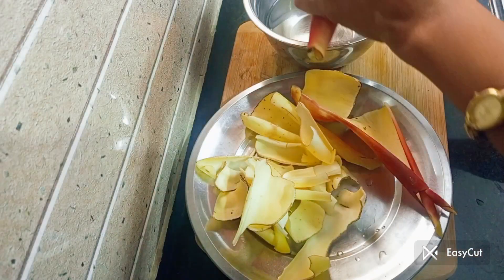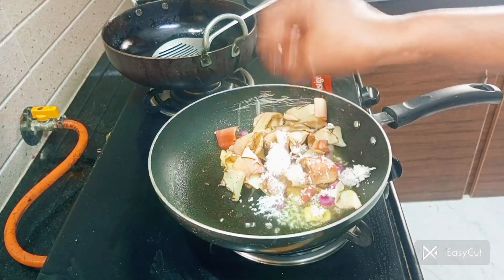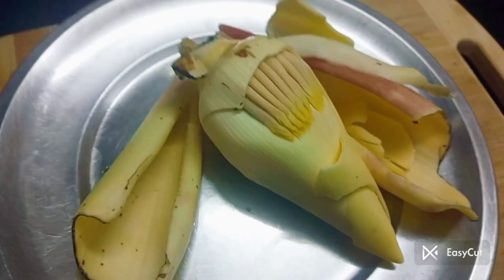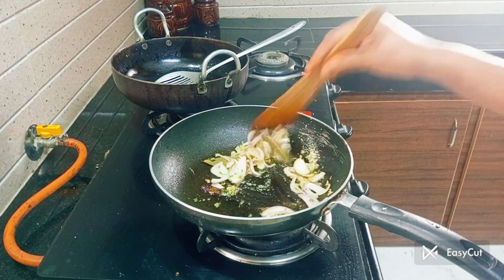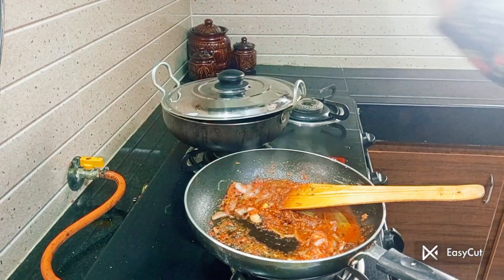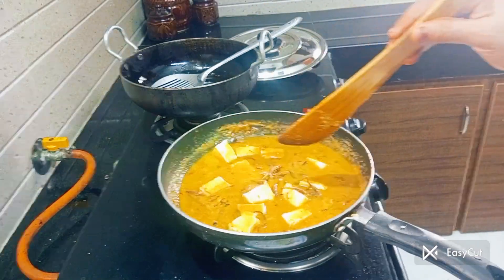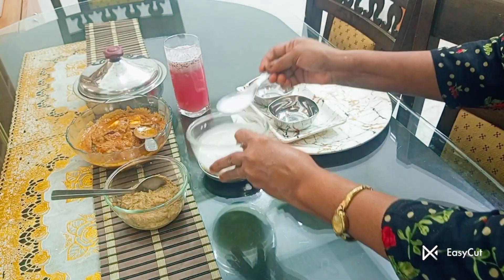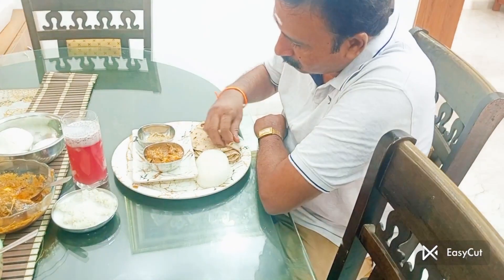வாழைப்பூ தோல் துவையல், வாழைப்பூ &பனீர் வைத்து வித்தியாசமான கிரேவி/ BANANA FLOWER&PANEER GRAVY